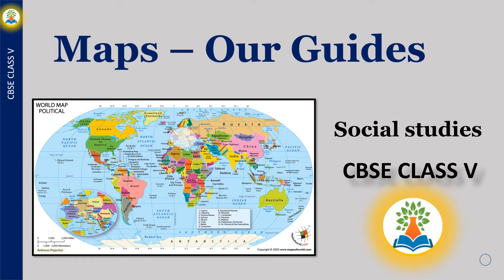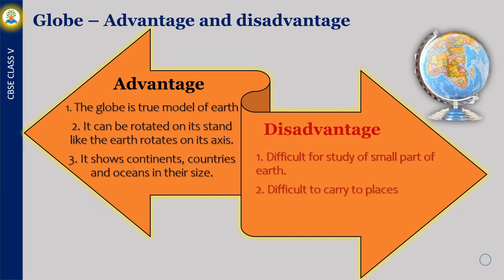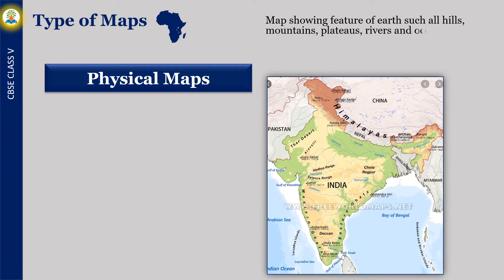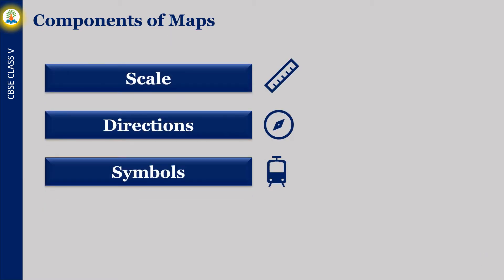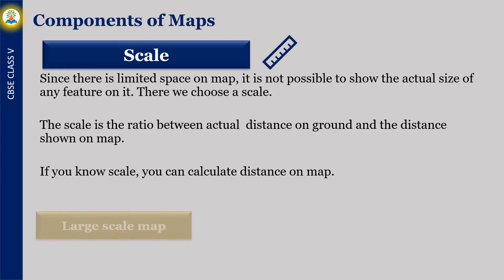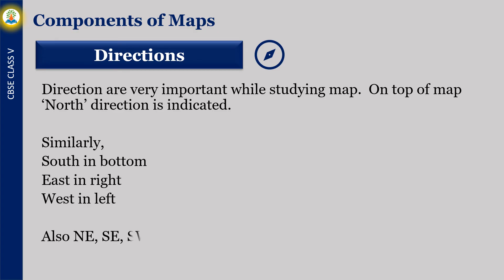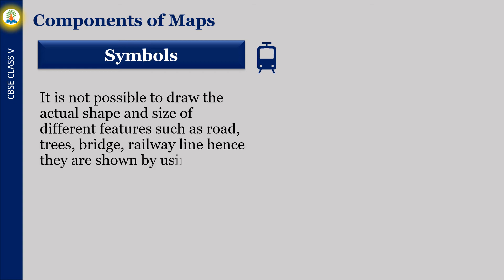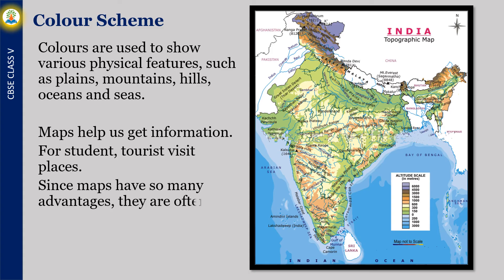Map- Our Guides || What are maps Class 5? Globes and Maps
What are maps Class 5?

CBSE |NCERT| CLASS 5 | Social Studies | Map- Our Guides

Topic cover
a) Advantage and disadvantage of Globe
b) sign and symbol in a Map
c) direction in map
d) Color Scheme in a map